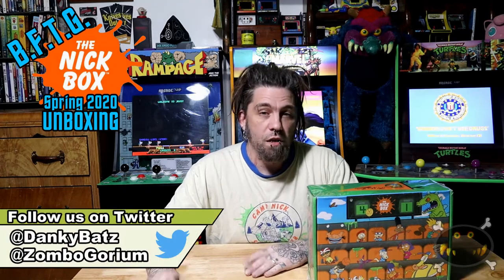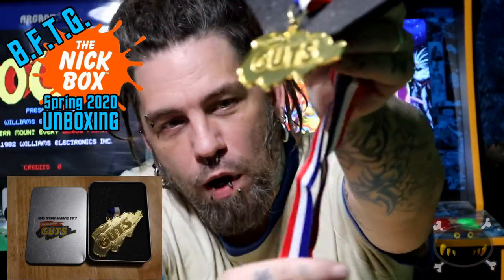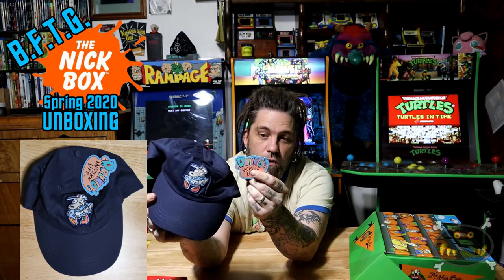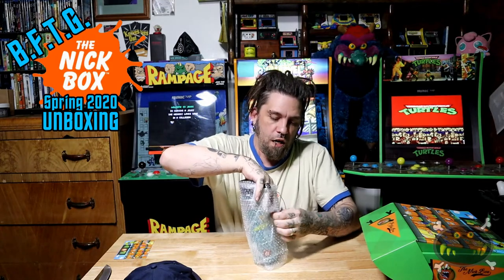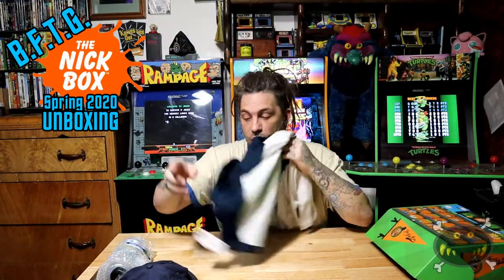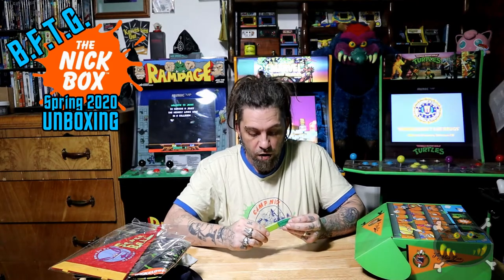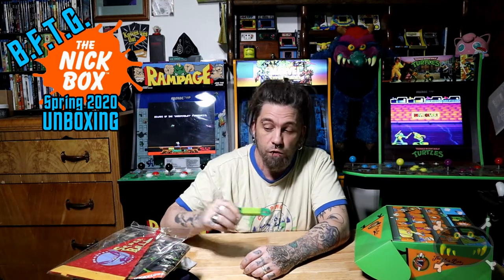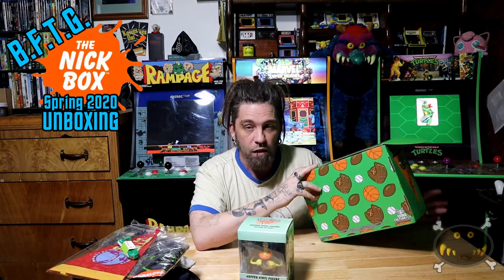Nick Box Unboxing - Spring 2020 - BFTG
In today's video, we unbox the Spring 2020 Nick Box - "Sports"
What Lies Inside? Let's Find out when we open MY FAVORITE Subscription box! Welcome To Batz From The Grave.

Featuring collectible items from 90's Nickelodeon shows like:
Guts - Rugrats - Rocko's Modern Life - Aaahh!!! Real Monsters - Rocket Power - Hey Arnold! And MORE!

Get your own Nick Box @ :
TheNickBox.com